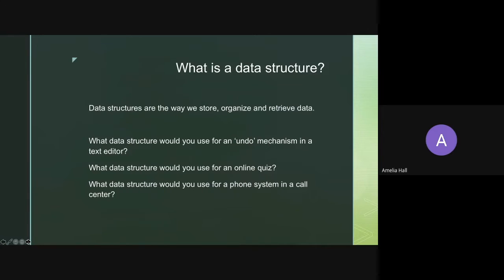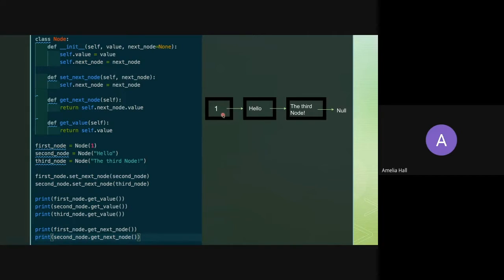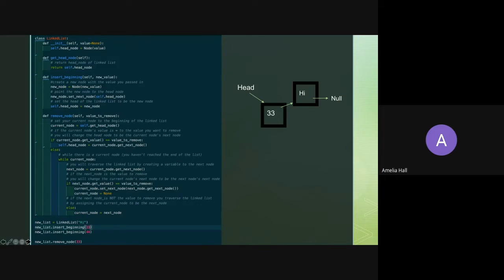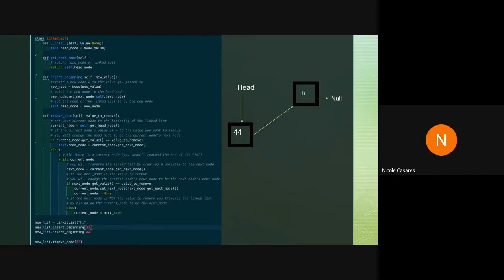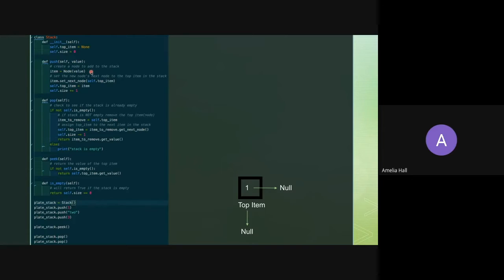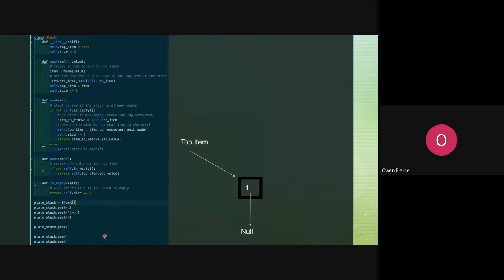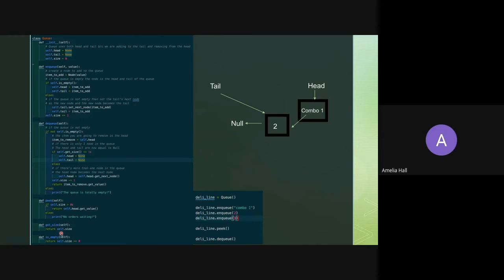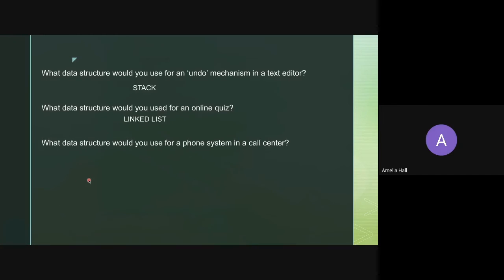Intro to Data Structors Linked - Lists, Stacks, and Queues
Learn More about Long Beach Women in Tech